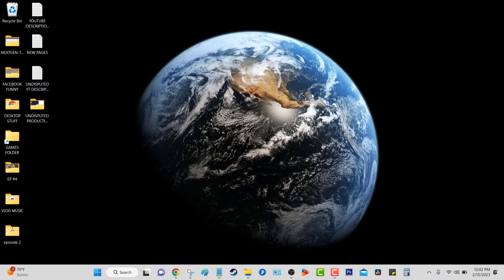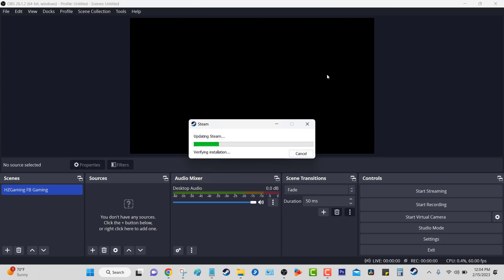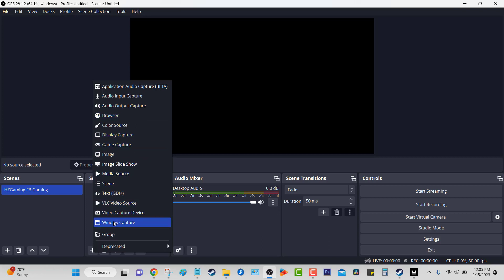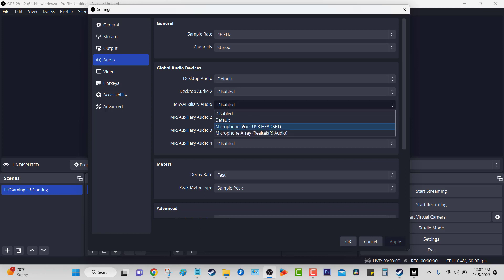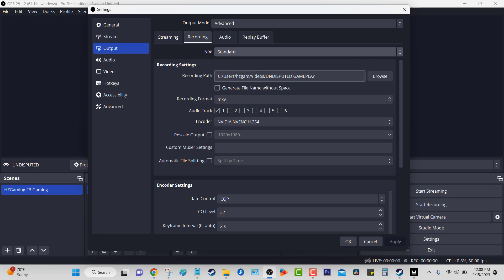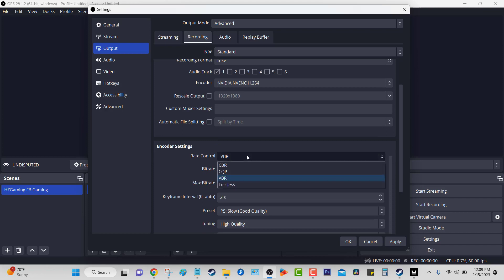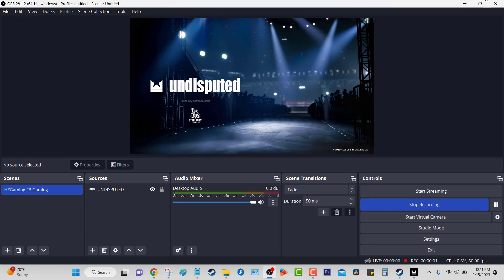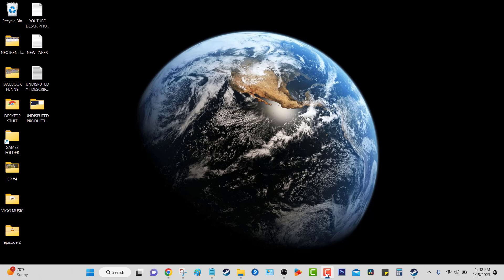HOW TO RECORD UNDISPUTED GAMEPLAY ON LOW END PC (OBS STUDIO) 1080P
Hello YouTube Family! On this Video, I am going to teach you guys how to Record High Quality UNDISPUTED Gameplay Videos using a Lower End Gaming PC without hurting your Gameplay Performance and Latency.

We will be using OBS STUDIO, so please make sure to follow the Settings that I will be showing you on this video.